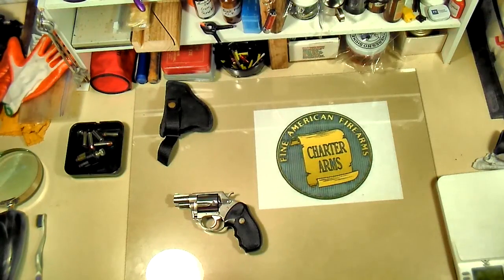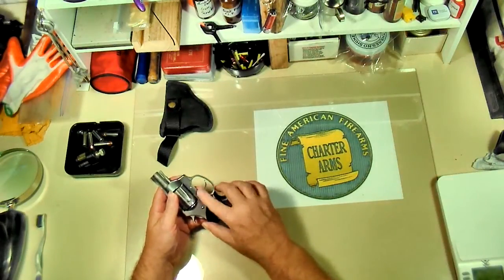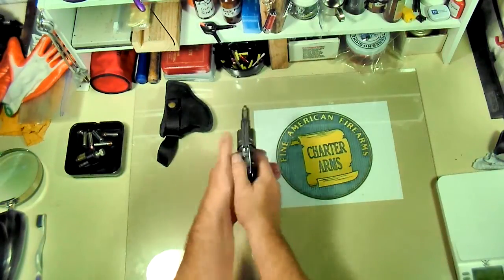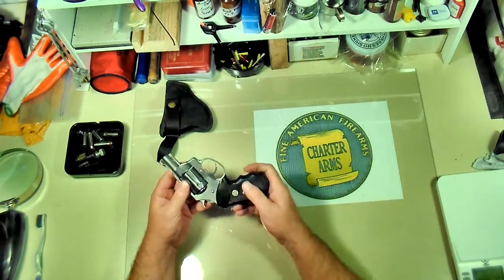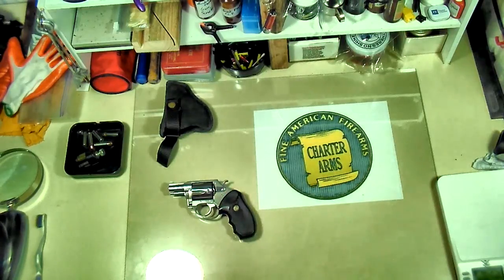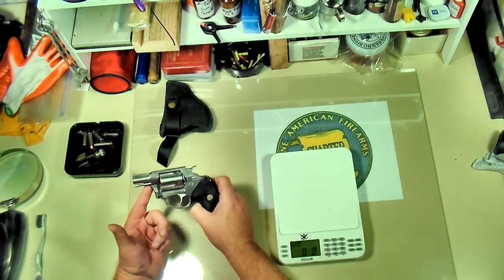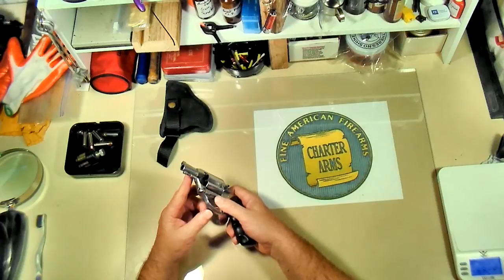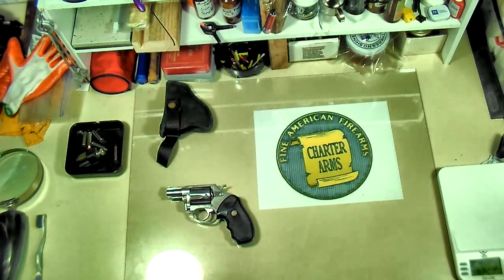CHARTER ARMS OFF DUTY 38 SPECIAL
CHARTER ARMS OFF DUTY 38 SPECIAL REVIEW AND SHOOT WITH A JERRY KING CARTOON